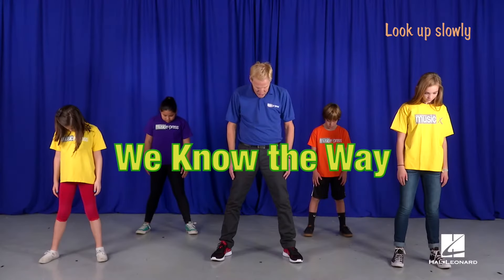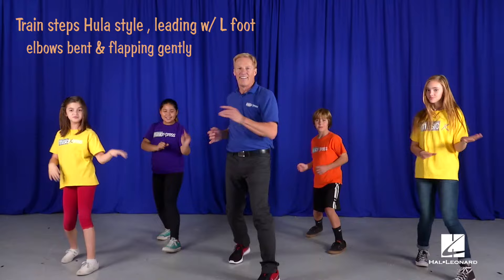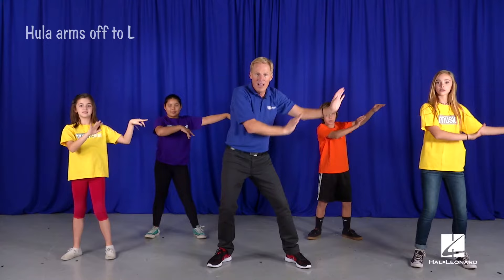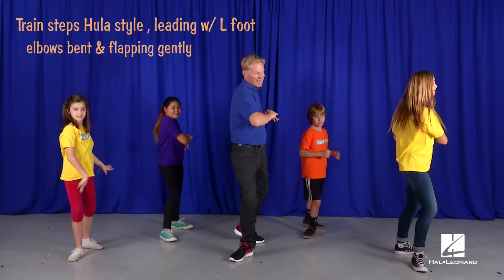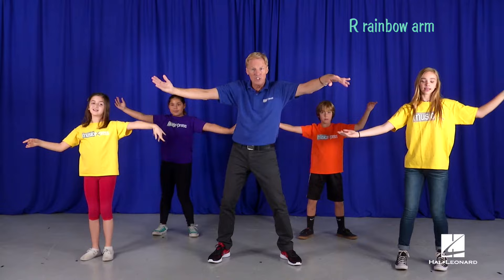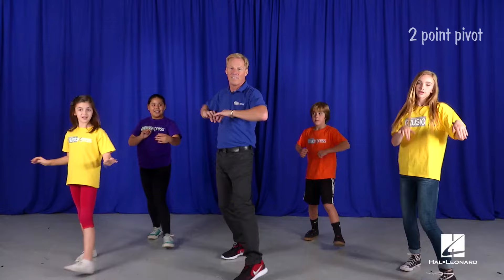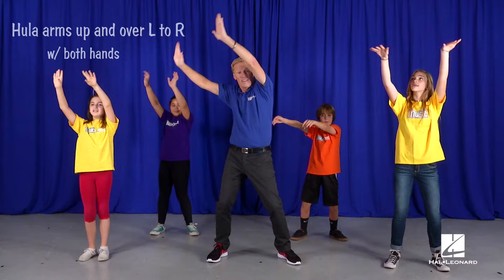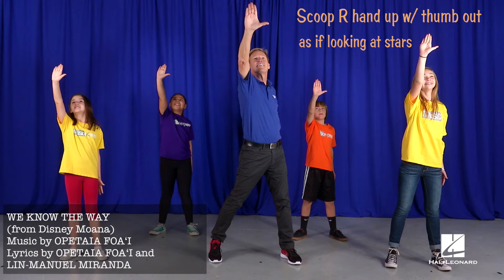WeKnowTheWay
We Know the Way choreography John Jacobson's Music Express